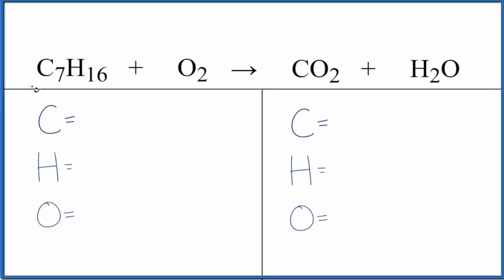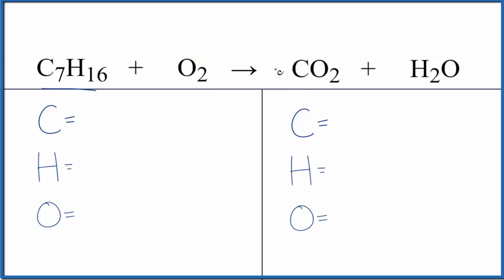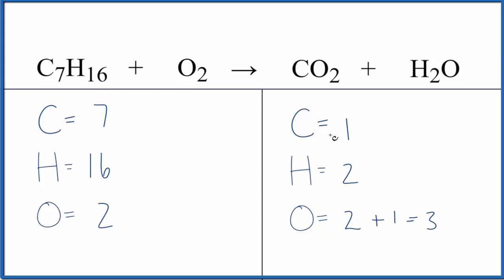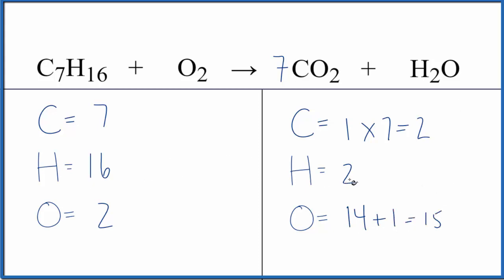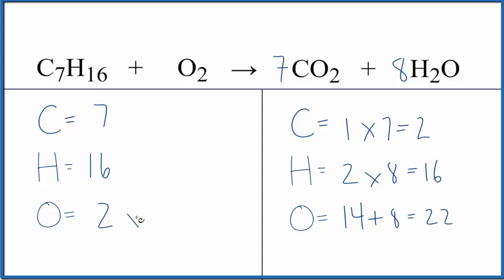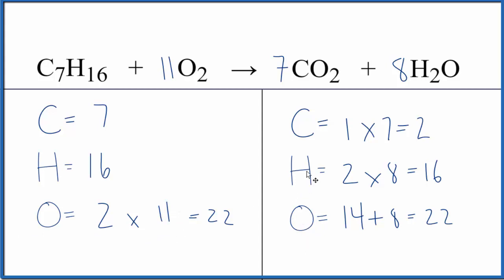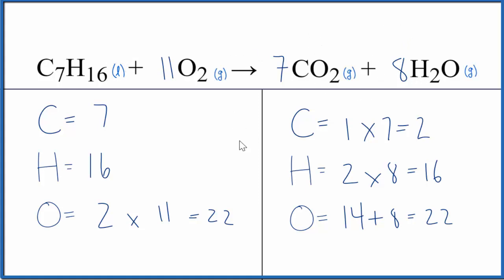Balancing the Equation C7H16 + O2 = CO2 + H2O (and Type of Reaction)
To balance the chemical equation C7H16 + O2 = CO2 + H2O you first must correctly count all of atoms on each side of the chemical equation.

When we balance an equation like Combustion of Heptane our goal is to provide the correct coefficients for each compound. The coefficient is the number that goes in front of the compound.

Once you know how many of each type of atom you can only change the coefficients (the numbers in front of atoms or compounds) to balance the equation for Combustion of Heptane.

0:00 Intro and Type of Reaction
0:25 Balancing the Equation
1:47 States of Reactants and Products